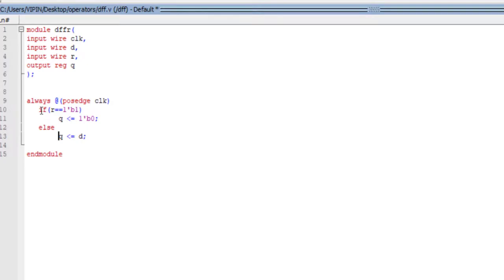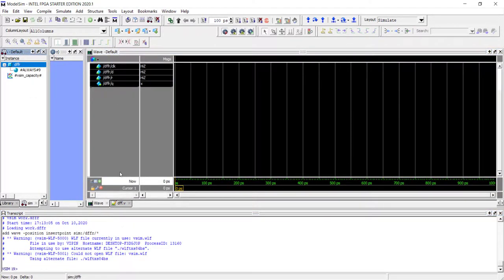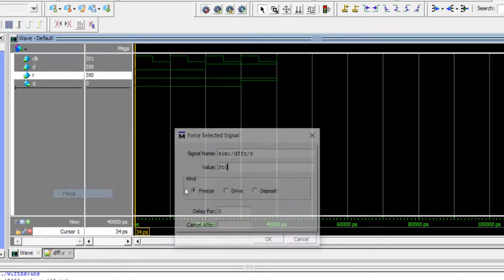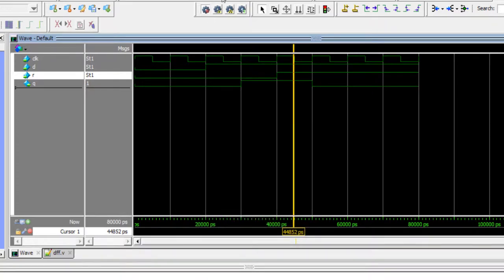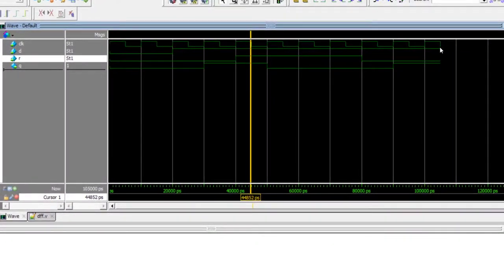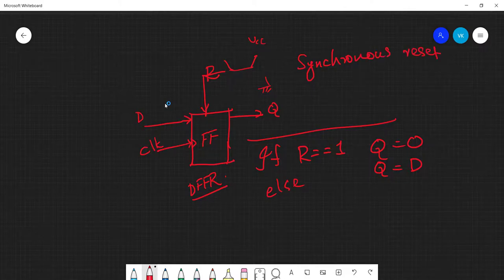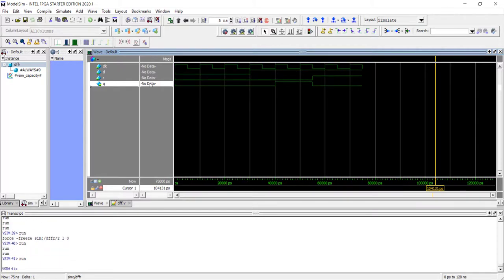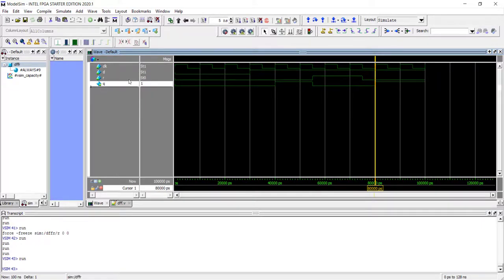Behavioral Modeling | Synchronous and Asynchronous Resets | Part 13